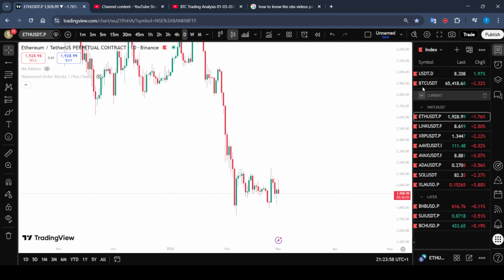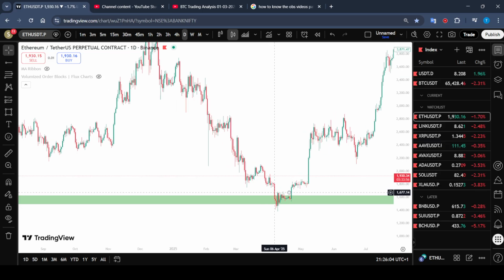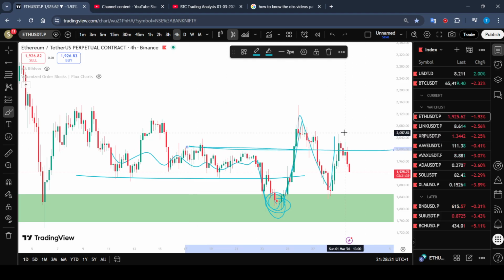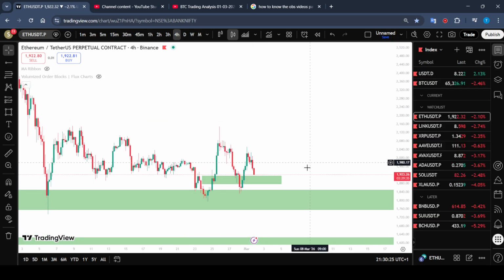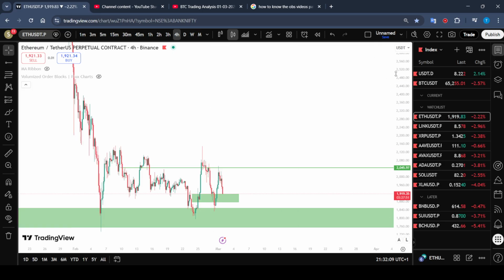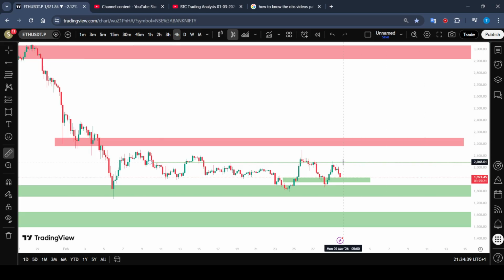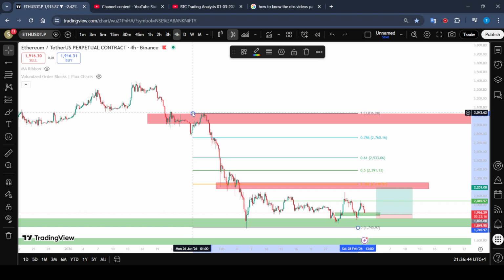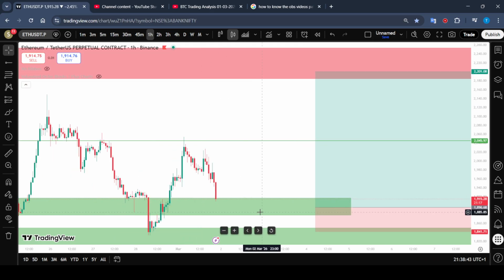ETH analysis 01-03-2026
Here I share my personal views, trading setups, and insights into the crypto market. My goal is to document my thought process behind the trades I plan to take, break down market structures, and provide educational content that helps you understand how I approach opportunities and risks.

⚡ What you’ll find here:

Market analysis and trade setups

My reasoning behind entry/exit decisions

Educational breakdowns of crypto price action

Tips to build discipline and structure in trading